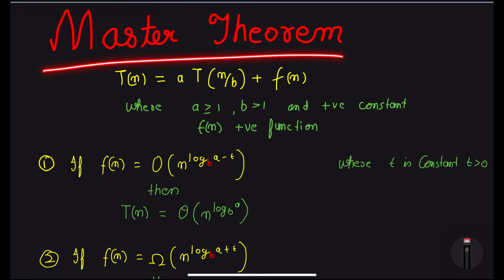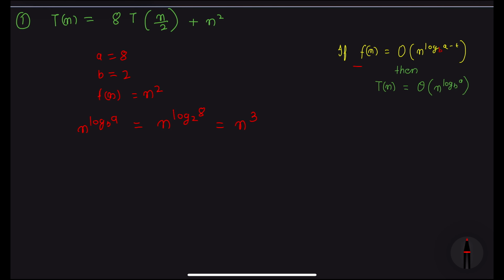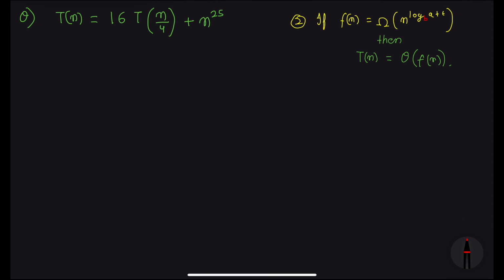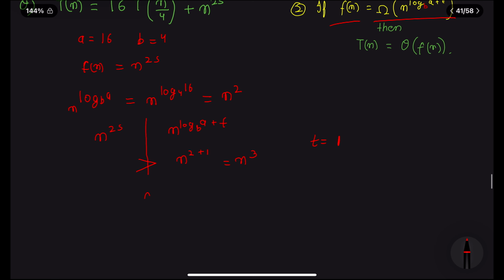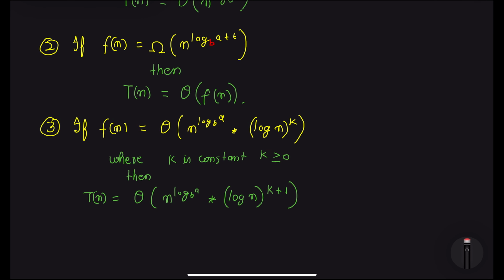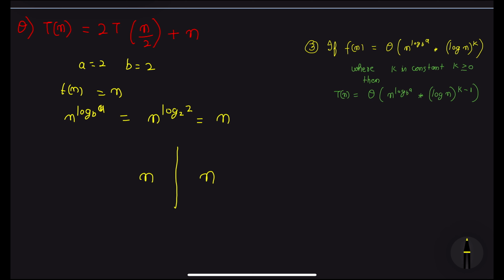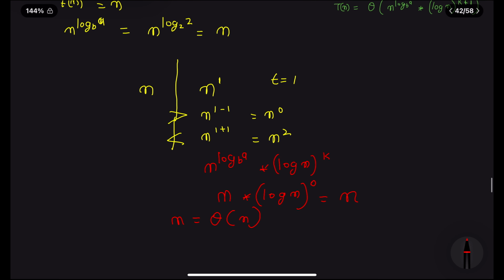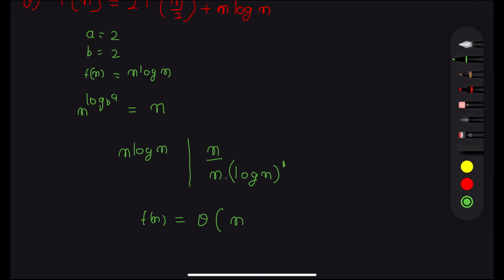Master Theorem: Solving Recurrence Relations with Examples Explained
In this video, we delve into the Master Theorem, a powerful tool for solving Recurrence Relations commonly encountered in divide-and-conquer algorithms. We'll explain how the theorem works and walk you through practical examples to help you master this essential concept. Whether you're preparing for coding interviews at top tech companies like Microsoft, Google, Amazon, Apple, or aiming for a role at a FAANG company, understanding the Master Theorem is crucial.

Topics Covered:

Master Theorem - Learn the conditions and application of the Master Theorem to solve recurrence relations efficiently.
Solving Recurrence Relations - Understand how the Master Theorem simplifies the analysis of divide-and-conquer algorithms.
Examples - Follow along with detailed examples that show how to apply the Master Theorem in real-world scenarios.
This video is perfect for computer science students, software developers, and anyone preparing for GATE exams or college placements. Gain the skills needed to excel in technical interviews and land top placements in the tech industry.